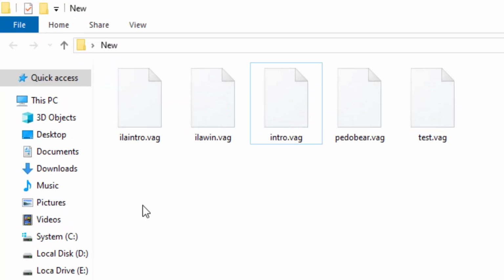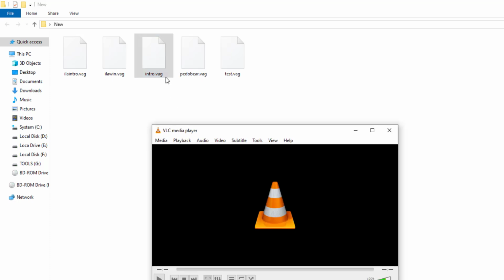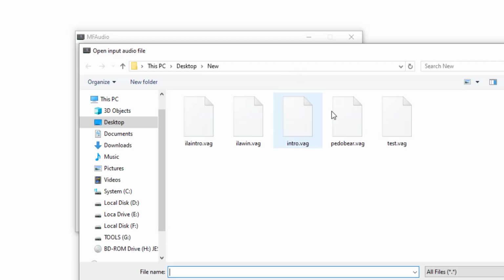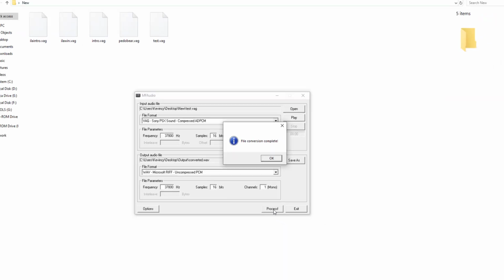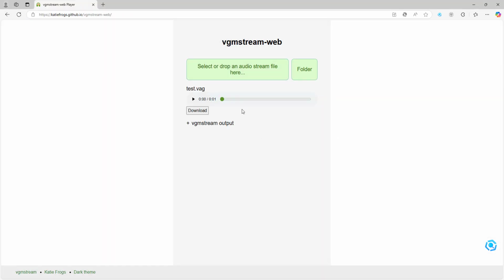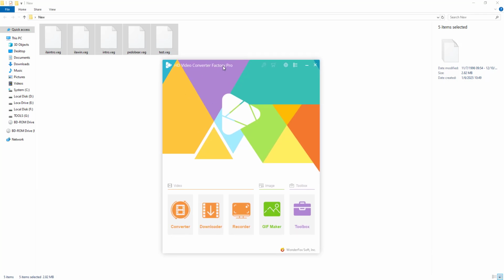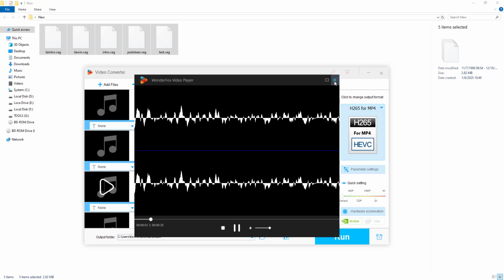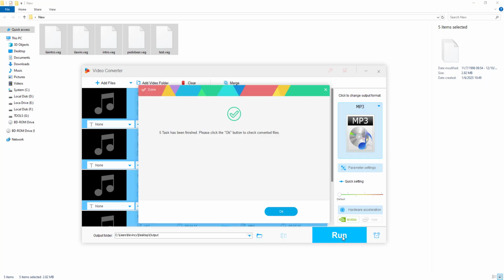What is a VAG File? How to Play or Convert It?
In this video, we'll break down what a VAG file is, how to play it, and how to convert it into a more usable format.